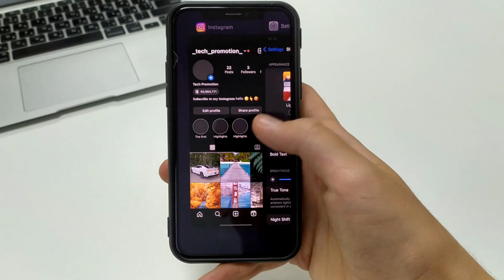How To Dark Mode on Instagram - Full Guide